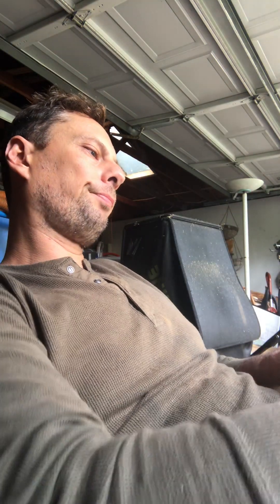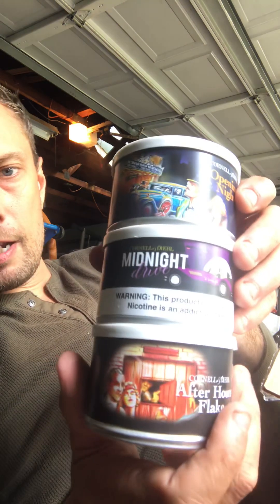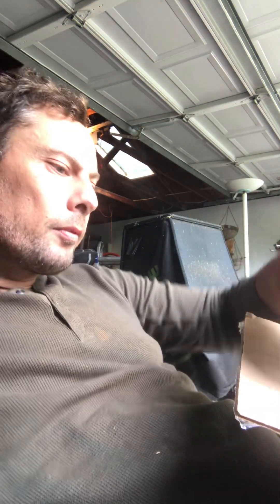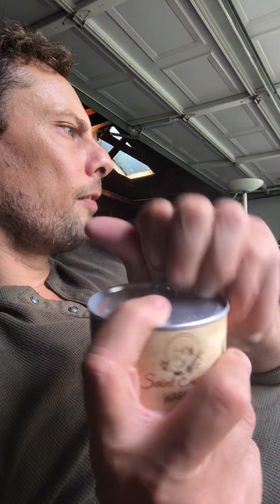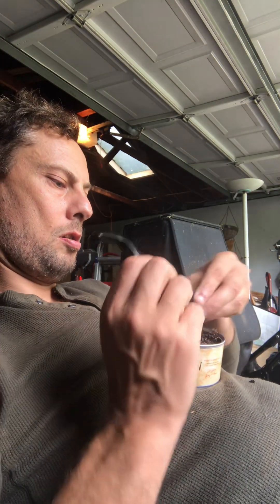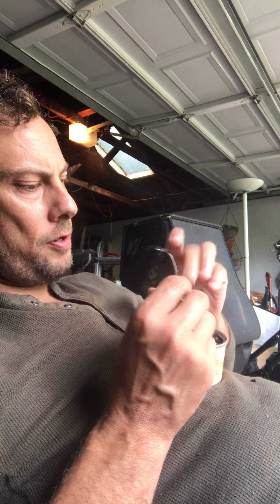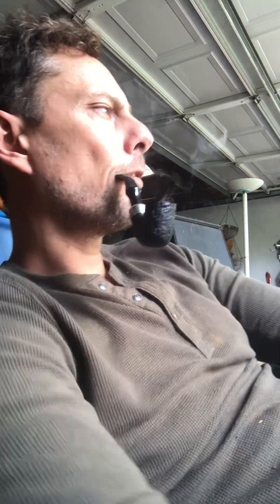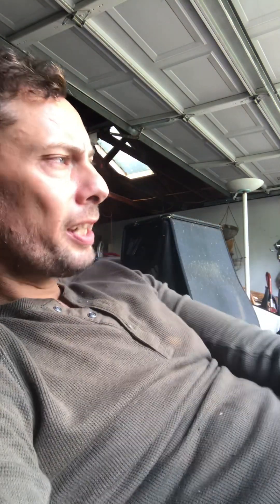Saint Espresso Pipe Tobacco by Warped